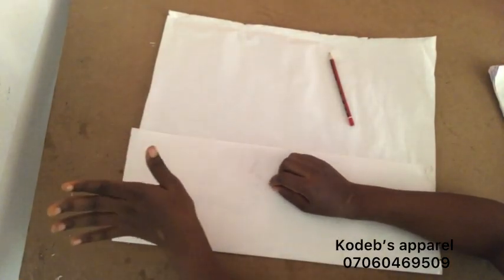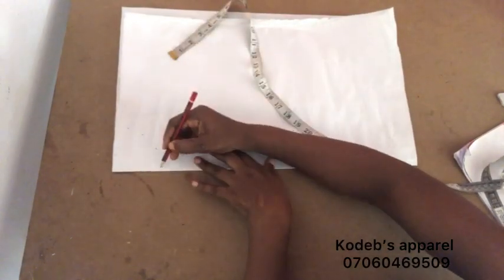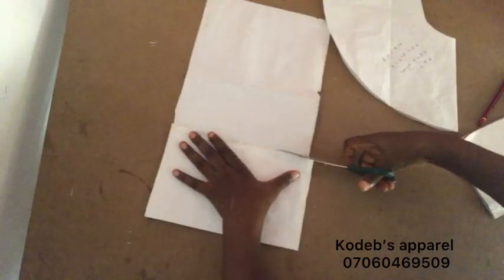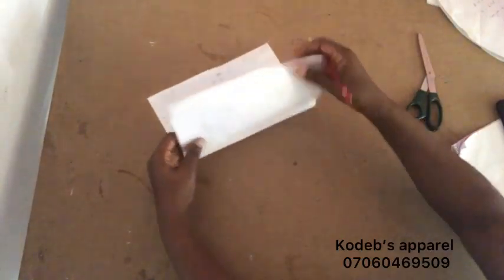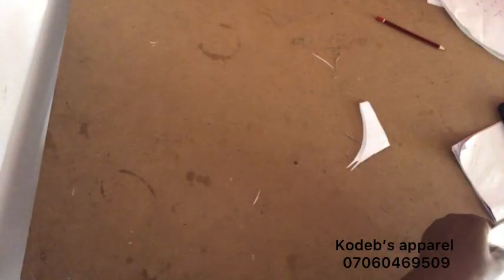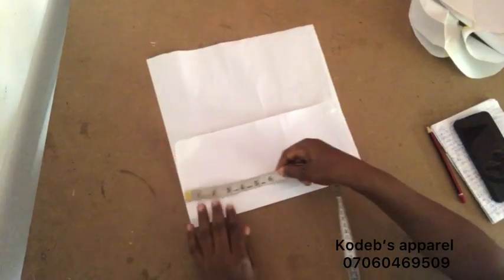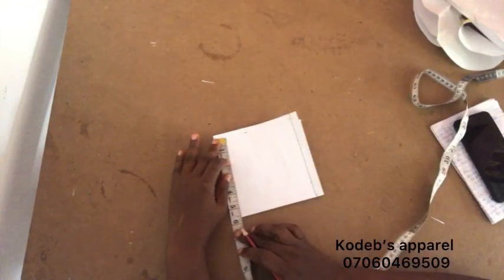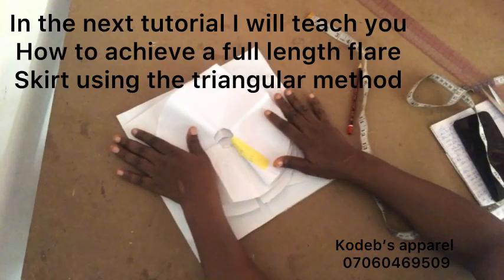how to draft different types of Flare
In this tutorial you will be learning how to draft different types of Flare